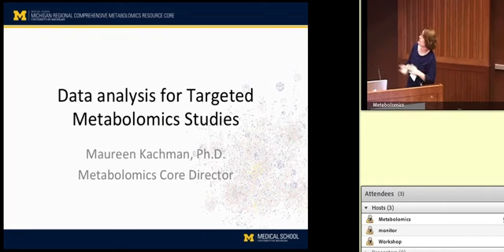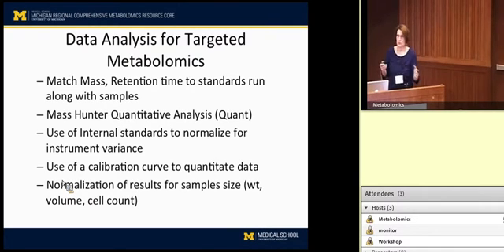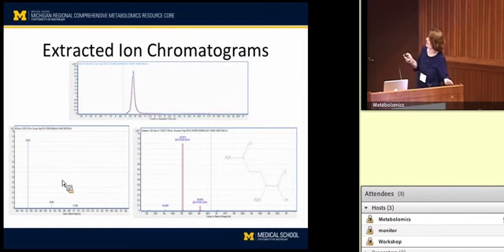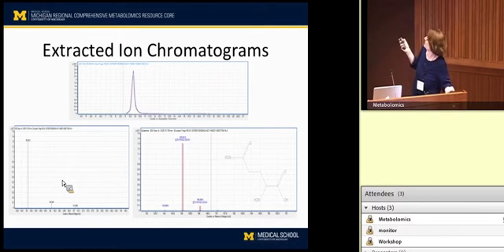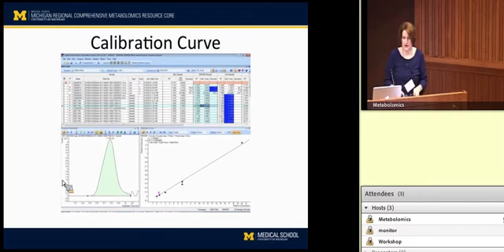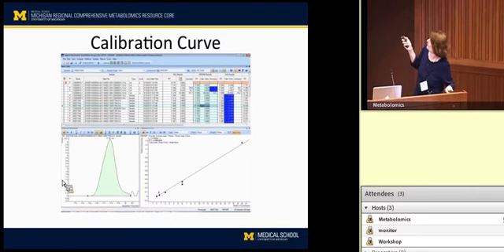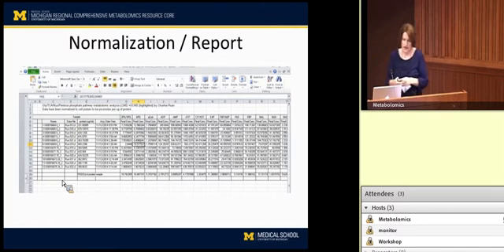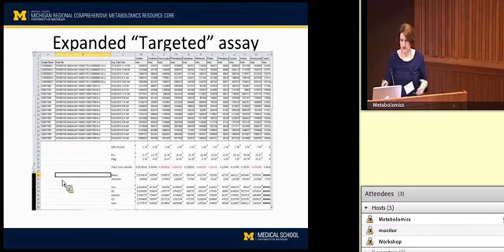Data Analysis for Targeted Metabolomics, Maureen Kachman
Data analysis for targeted metabolomics studies: understand how we analyze and quantitate targeted metabolomics data and methods for data normalization